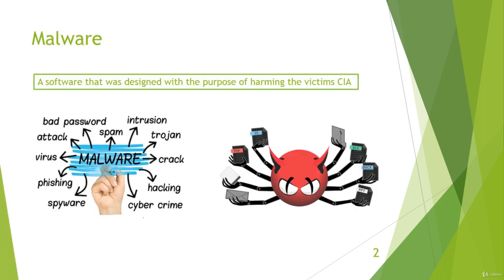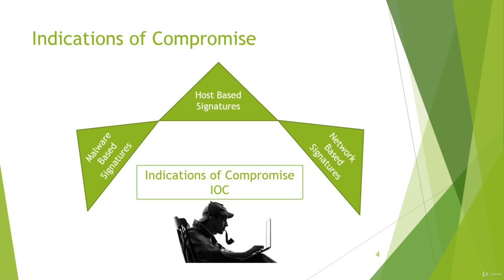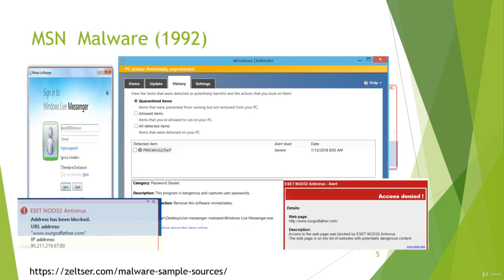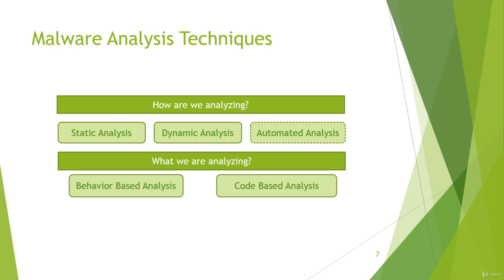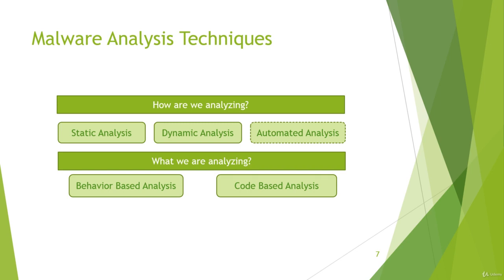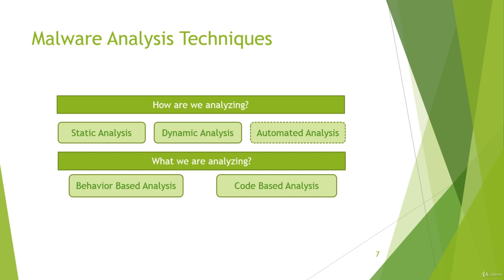Malware Analysis || Basic Introduction to Malware Analysis